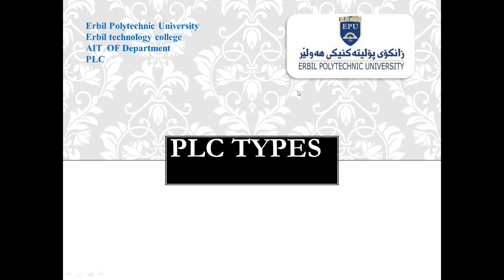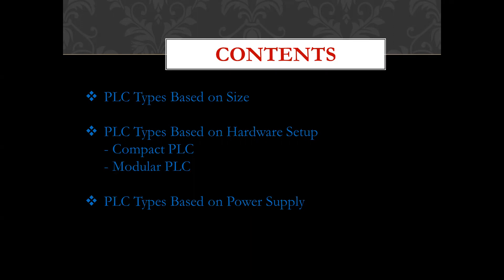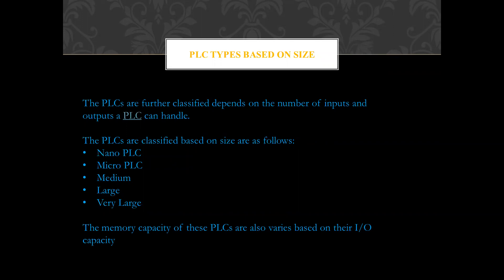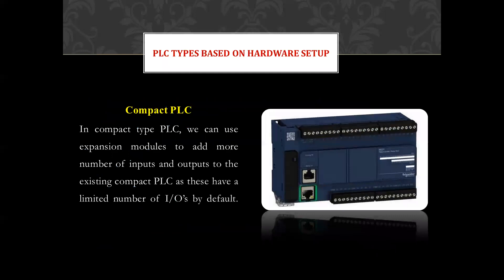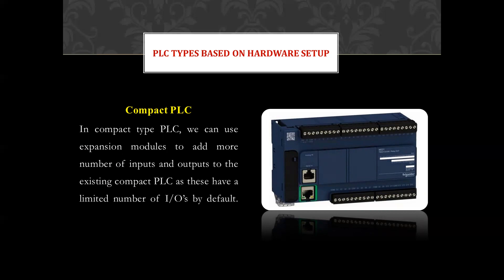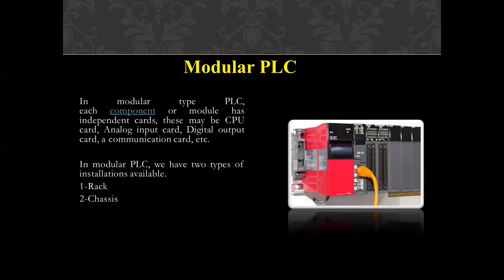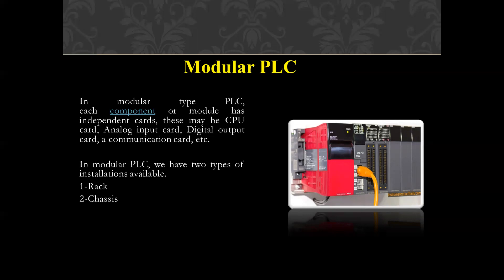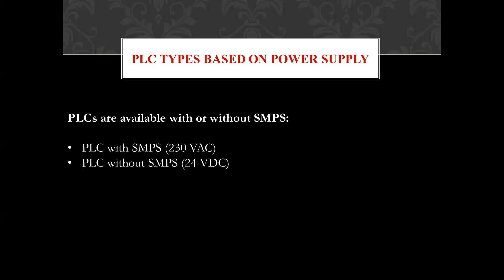Seminar_2nd Stages_ PLC Types_Muhammad Hamrd